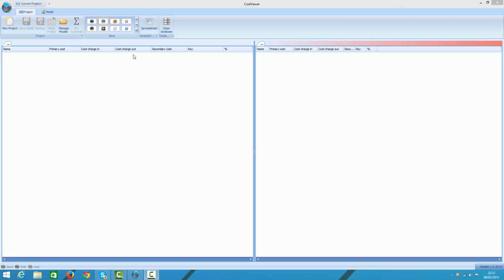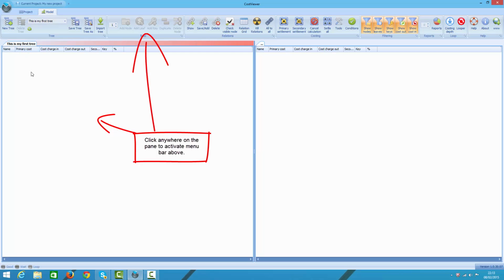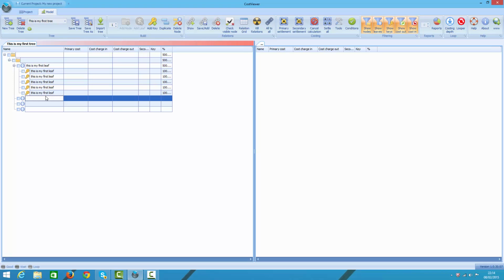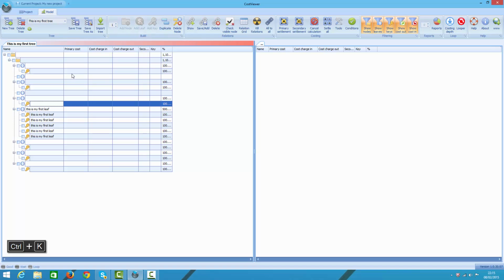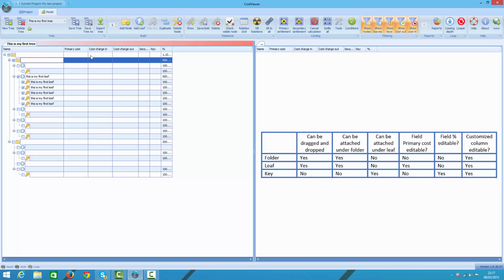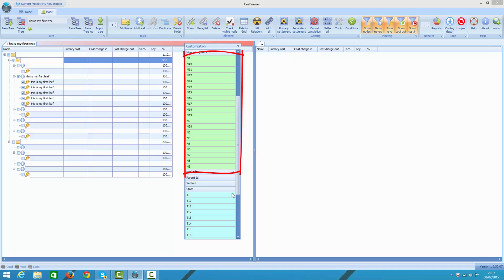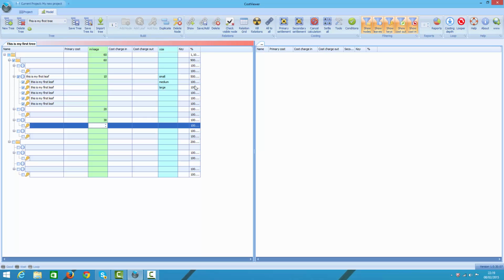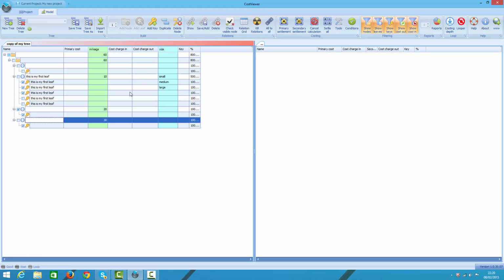Building hierarchies in CostViewer. Part 1.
In this tutorial I explain in detail how to quickly build hierarchy of objects. This is first part which aims to cover smaller and simpler hierarchies (trees). Part 2 explains how to import hierachies from Excel.